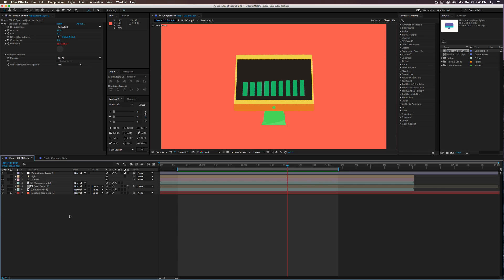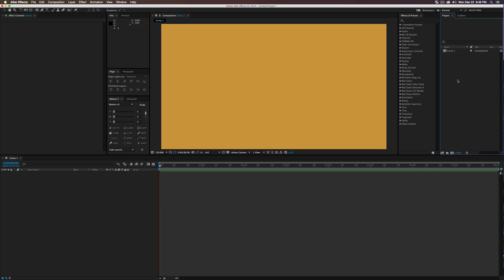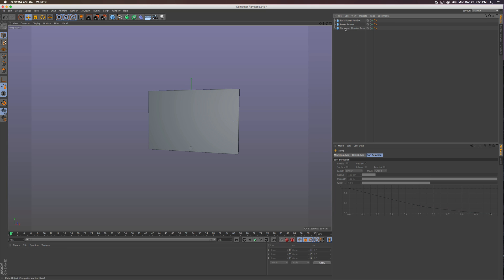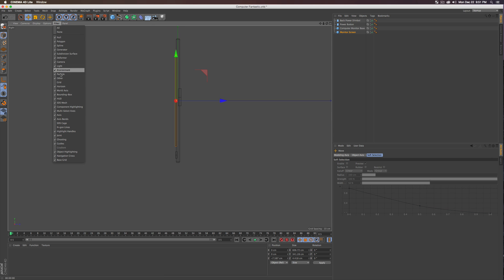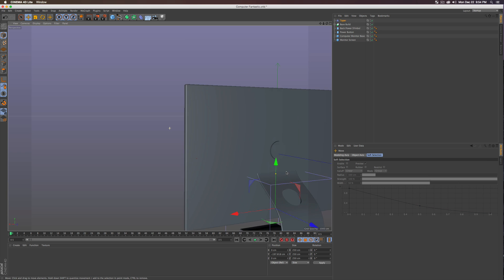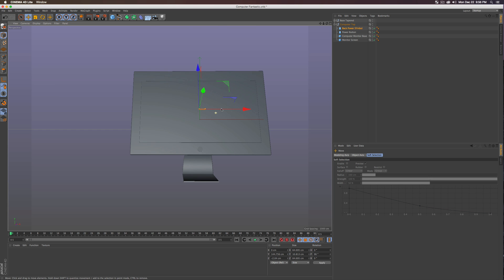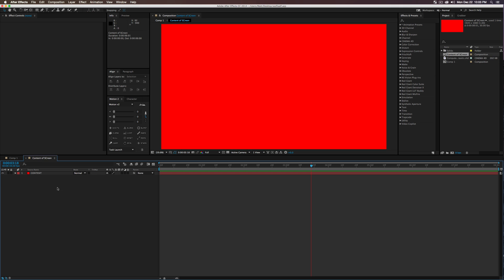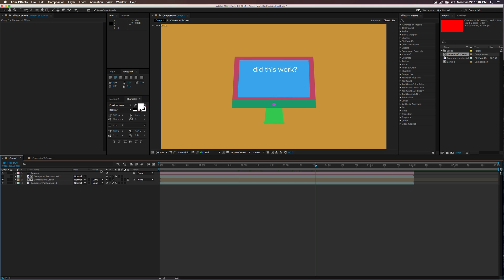Summit 61 - 2D 3D Objects - After Effects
Summit 61 - 2D 3D Objects

What's up err'body! Happy Holidays and whatnot! Check out this super easy way to make 2D looking 3D animation with After Effects and Cinema 4D Lite - under 20 minutes too! We will be covering the basic building tools of C4D Lite and how to composite them with Tags into After Effects. Still getting over the flu ... so if I seem more loopy than usual ... sorry hahaha